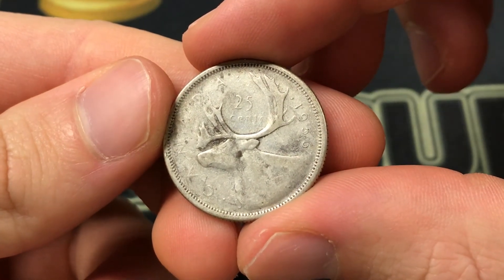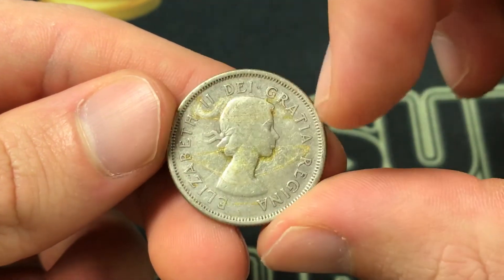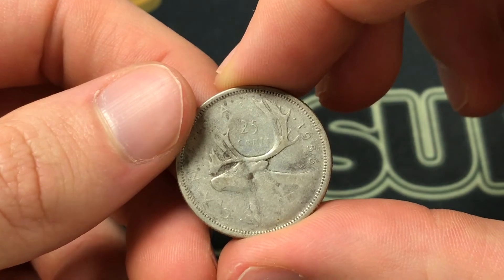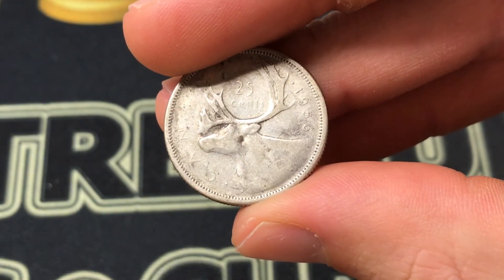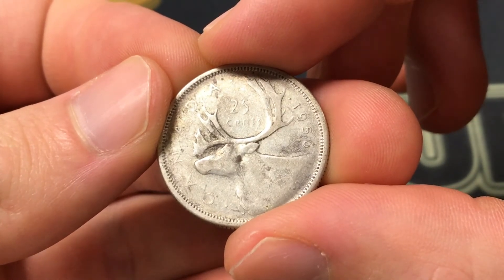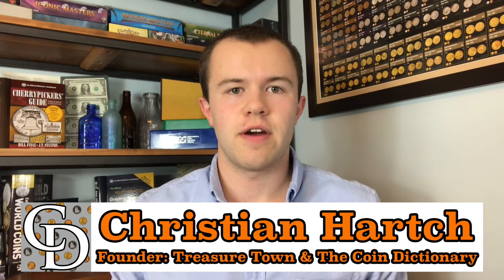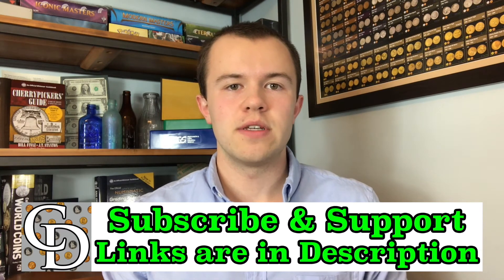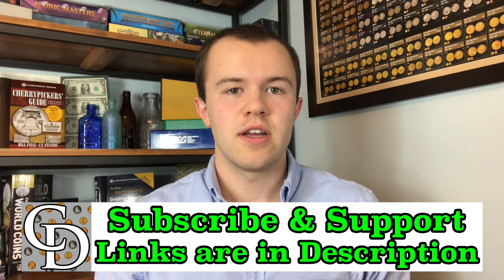1956 Canada 25 Cents Coin • Values, Information, Mintage, History, and More